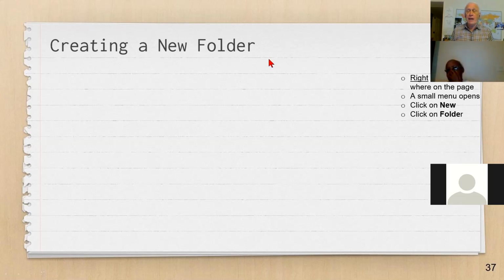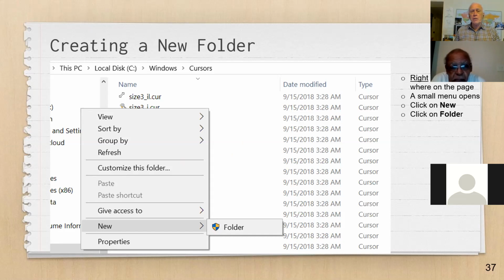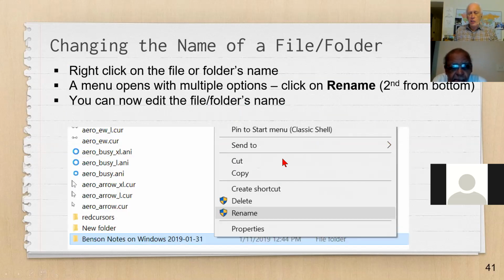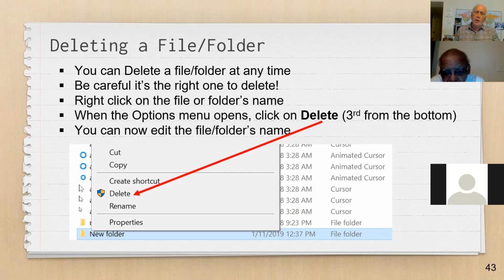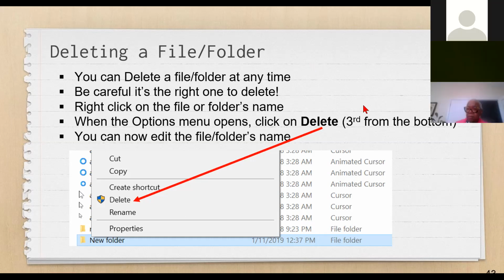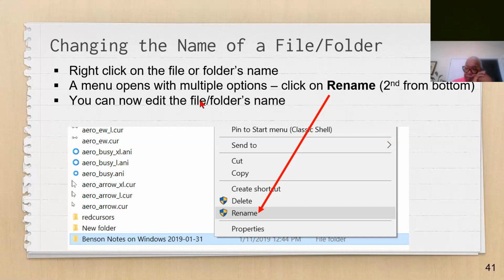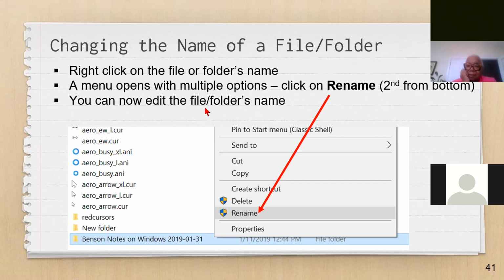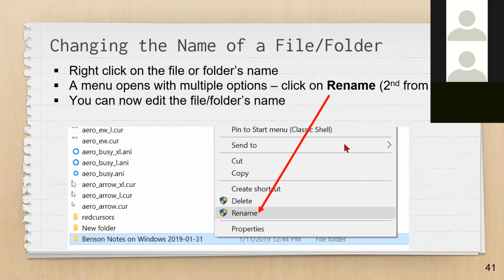Intro to Windows 10 July 6, 2020